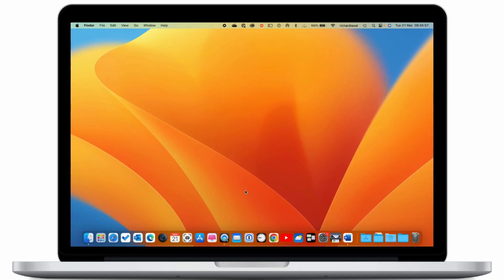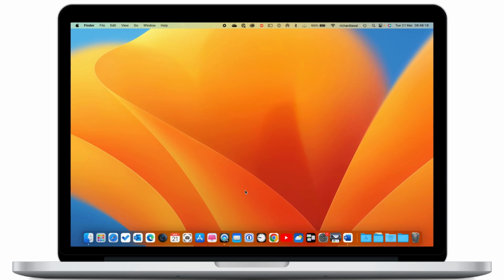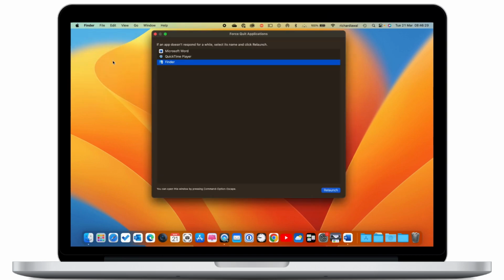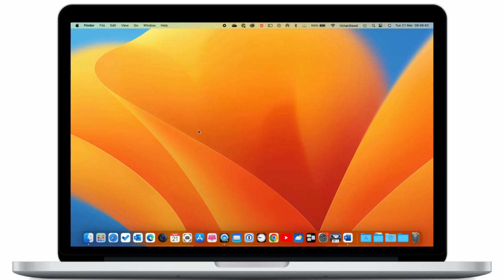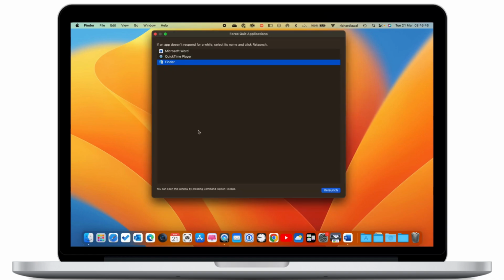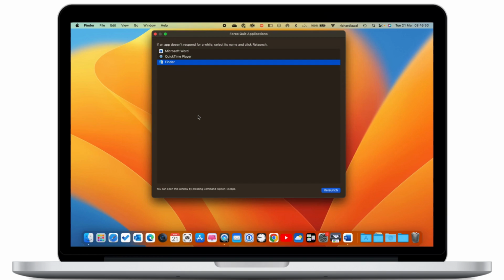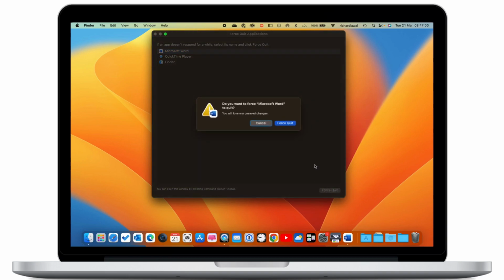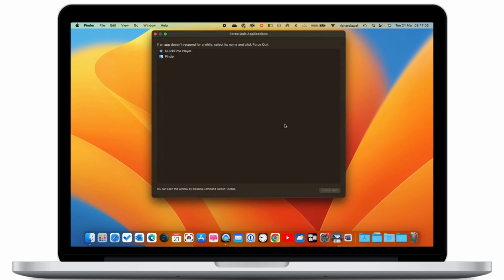How to force quit an App on your MacBook